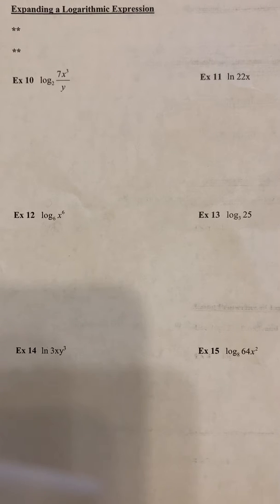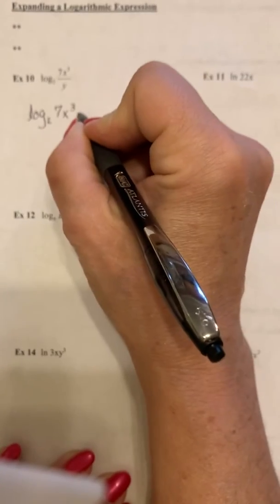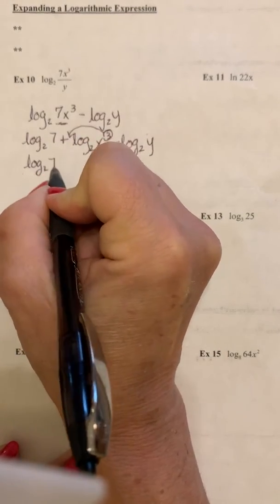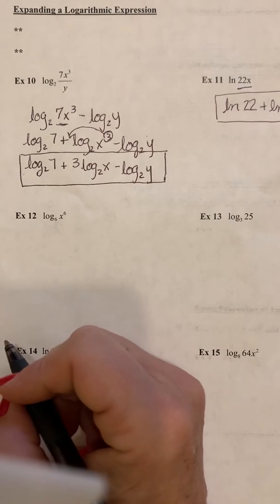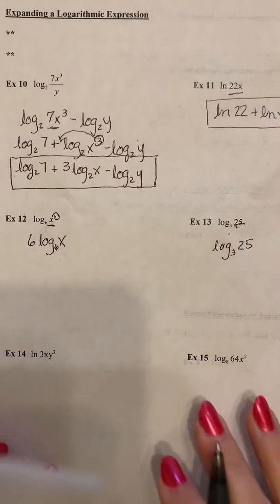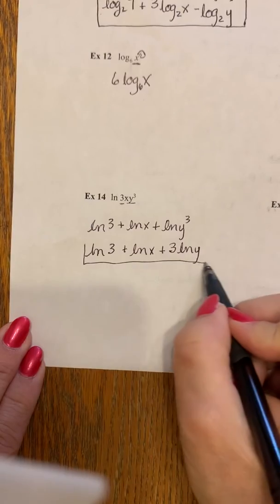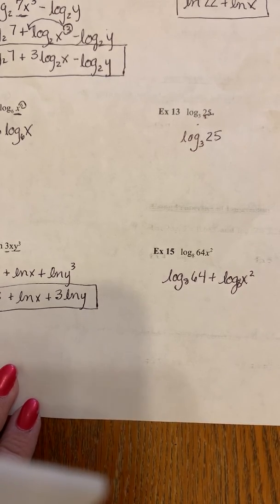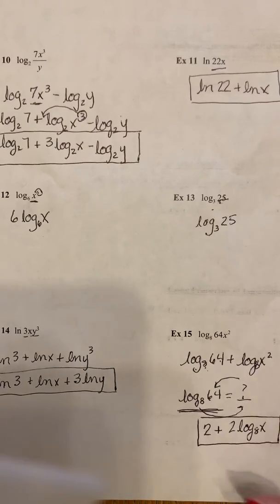Honors Algebra II 7-5 Day 1 Refresher